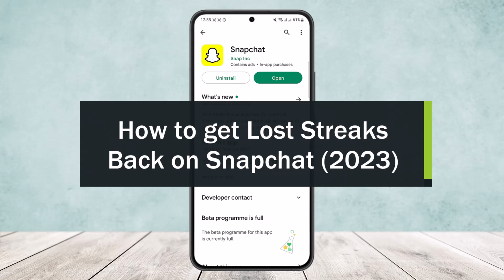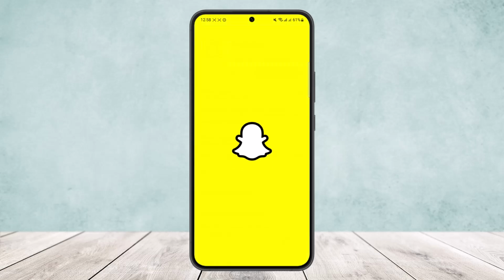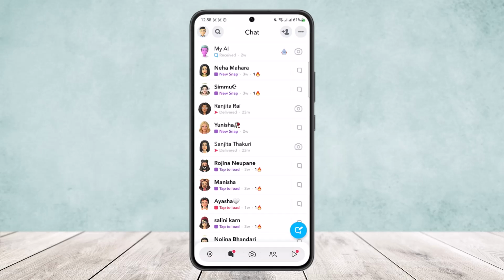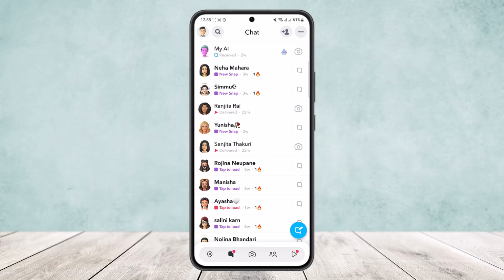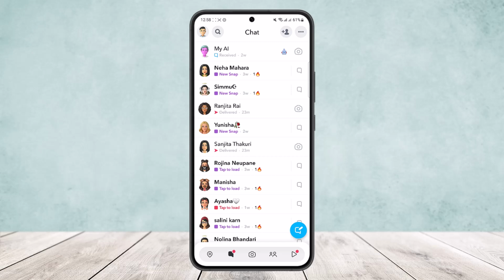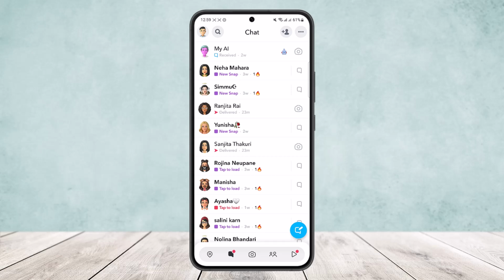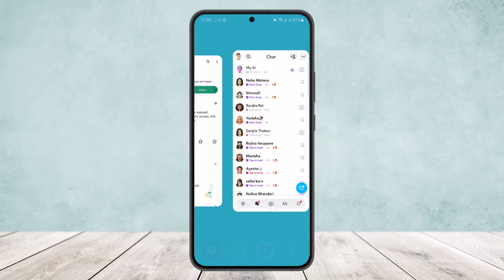How to Get Lost Streaks Back on Snapchat !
In this tutorial video, I will simply show you how to recover lost streaks on Snapchat. So just make sure to watch this video till the end.

~ Video Chapters:
0:00 Introduction
0:09 Streak Overview
0:36 Restore Update
0:56 Restart